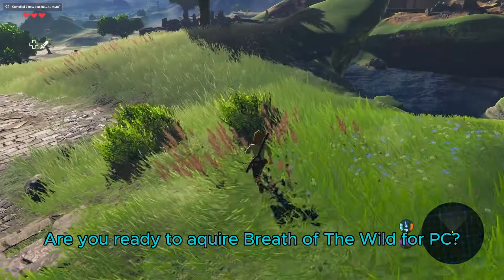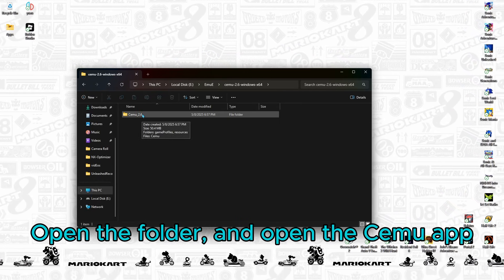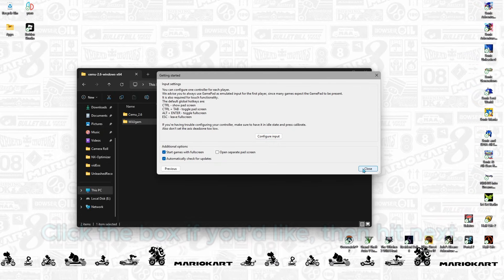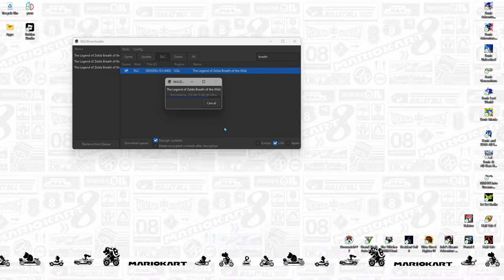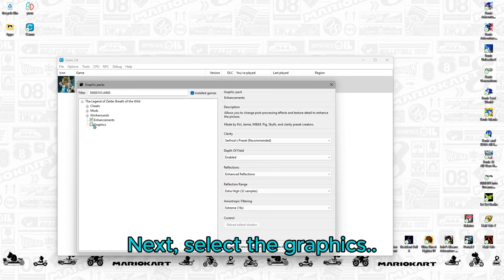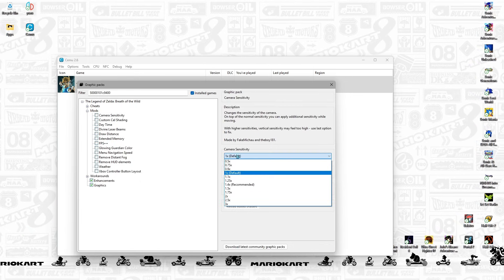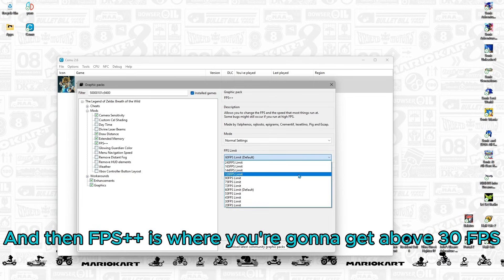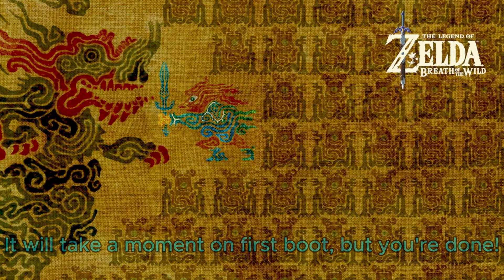How to play Breath of The Wild on PC in 2026 (60+ FPS)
I WILL RESPOND TO ANY COMMENT WITHIN 24 HOURS, IF YOUR COMMENT HAS BEEN MARKED WITH A HEART, I HAVE READ IT, AND AM WORKING PROMPTLY ON MY REPLY.

I believe I made it somewhat easier than the last version?

UPDATE ~ JULY 23 / 2025

My hope is to make this game, and many other things accessible to everyone that has the right tools, and help anyone easily learn how to utilize them to overcome their most meticulous challenges. Therefore, I have decided to create an initiative to make the most efficient and effective version of this tutorial possible (I will be revising this tutorial once more, and possibly many other times) in order to widen the range of possible ways, and whereabouts of my words that can be taken. I will make sure there are captions in any language to the best of my abilities (using online translation) and also provide many more visual enhancements to my work. Look forward to what is to come of this, and many more planned videos.

~ SanikFan